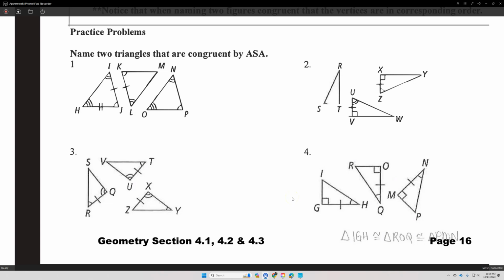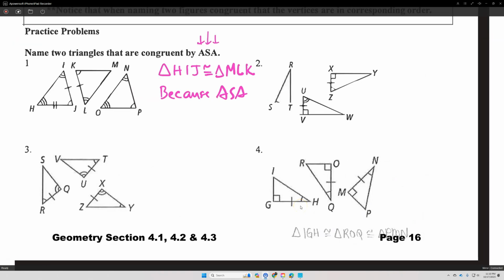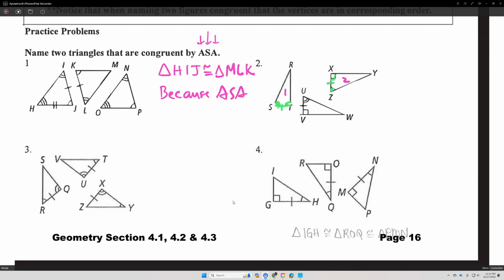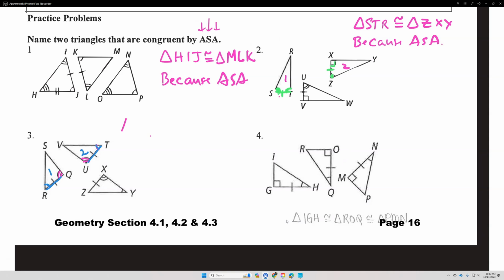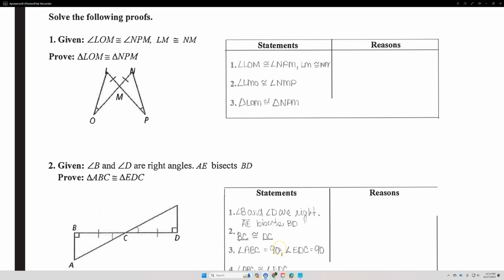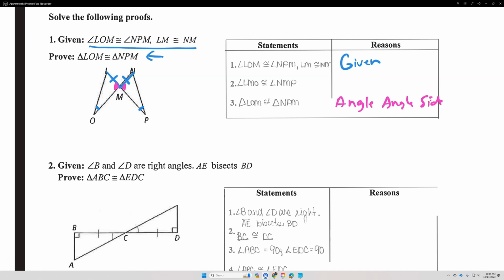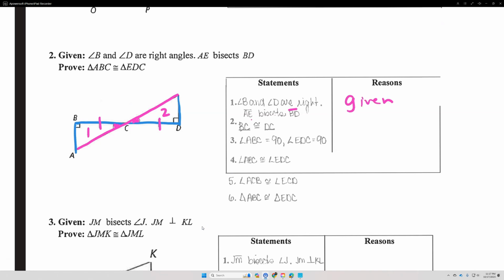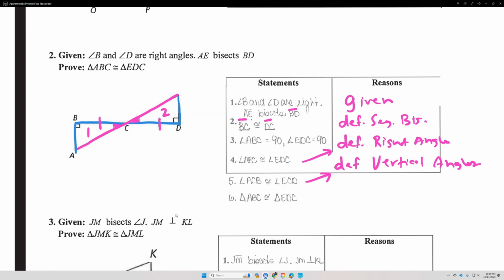Geometry Homework Section 4.3 Proving Triangles Congruent using ASA and AAS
In this video, students are provided with examples to prove triangles congruent using ASA and AAS.